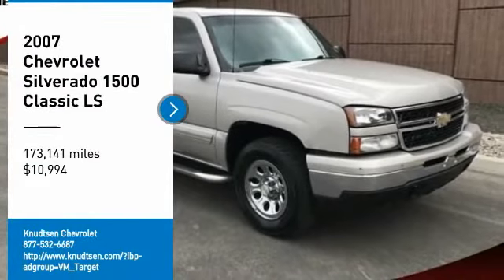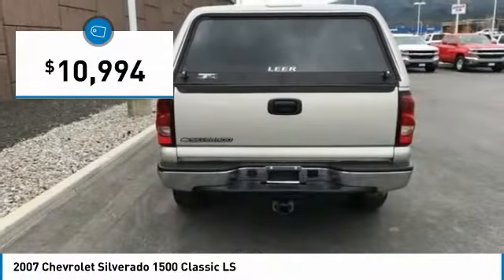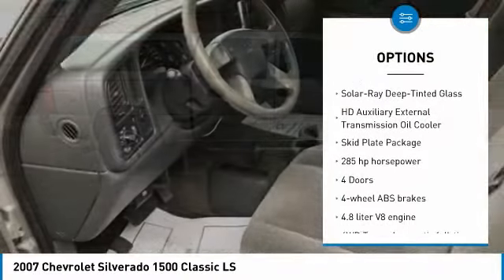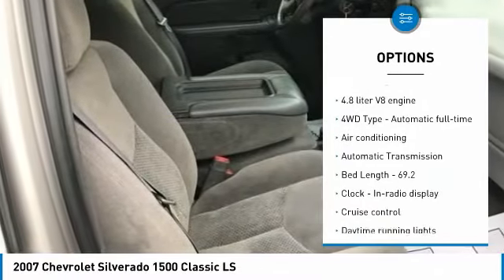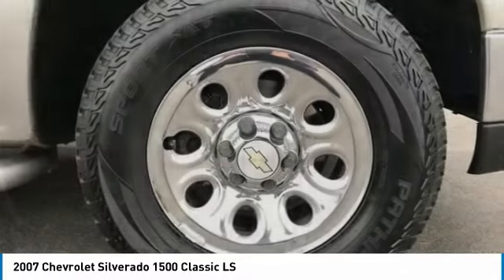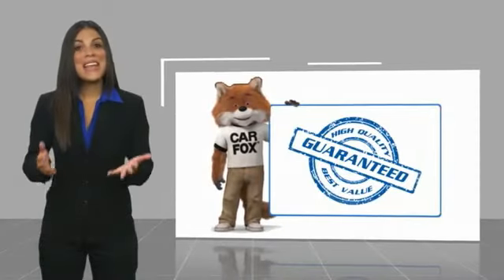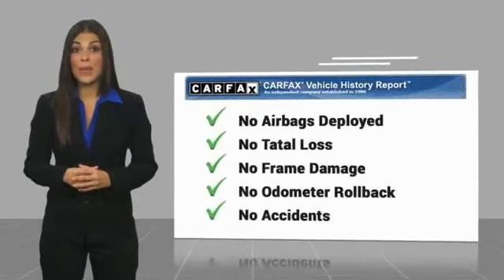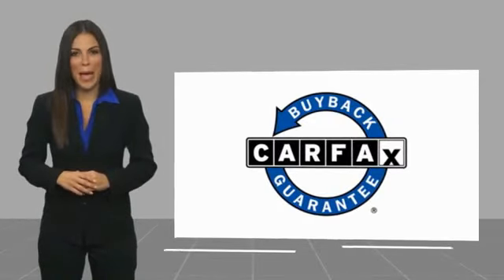2007 Chevrolet Silverado 1500 Classic 2007 Chevrolet Silverado 1500 Classic LS FOR SALE in Post Fall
Stop in today for a test drive of this U 2007 Chevrolet Silverado 1500 Classic

Knudtsen Chevrolet
1900 E Polston Ave

Don't miss this 2007 Chevrolet Silverado 1500 Classic. It's equipped with great features. You'll want to take this truck home. Make a great choice today.